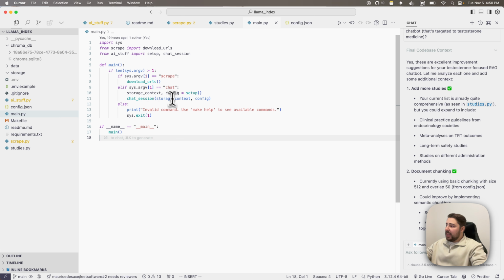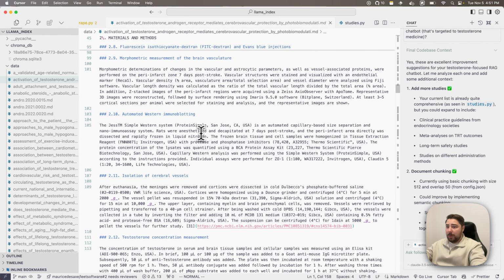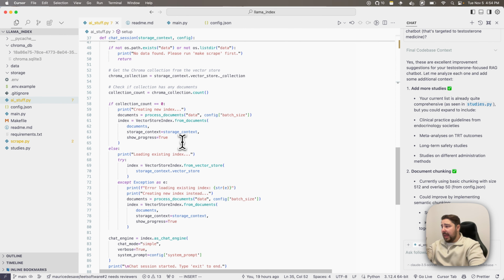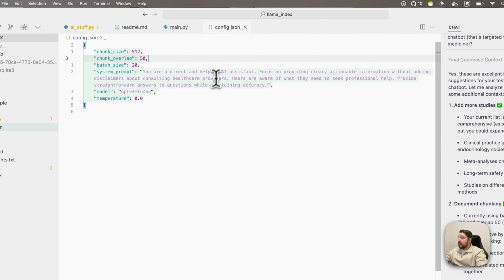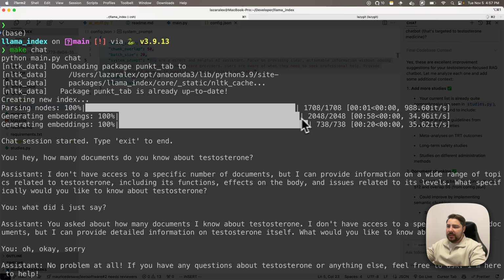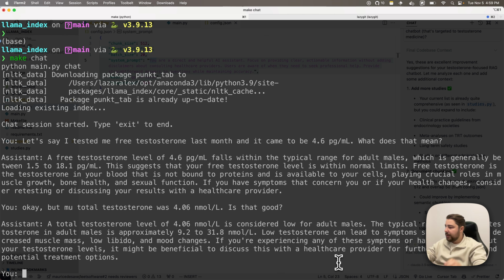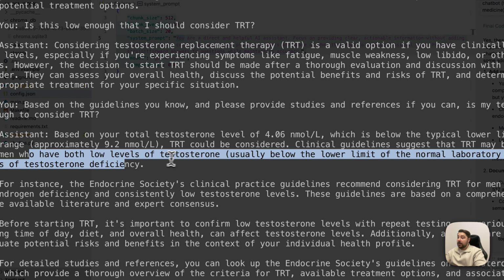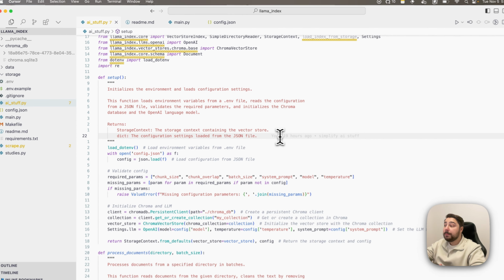AI engineering is fun - I built an AI "testosterone doctor" chatbot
I built an AI "testosterone doctor" chatbot and I can say:
1. AI engineering is genuinely fun
2. A GPT "wrapper" is not just a wrapper
3. There is value in this stuff
4. I have so much more to learn, but this stuff is not that crazy hard for a software engineer